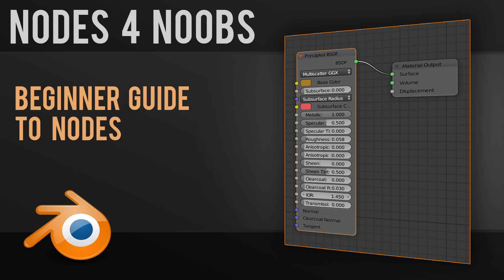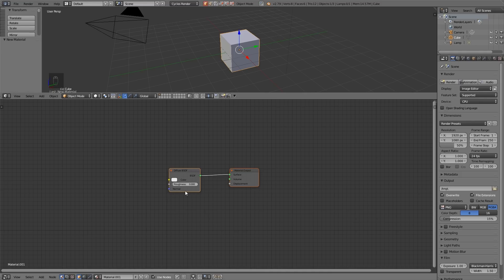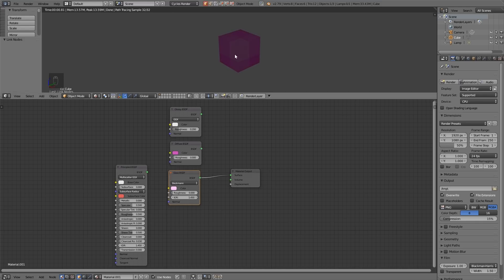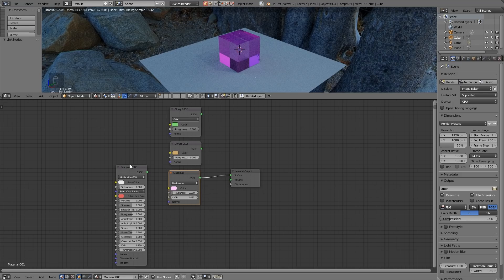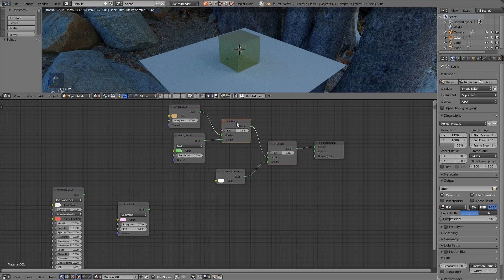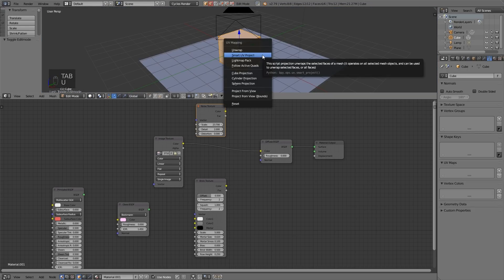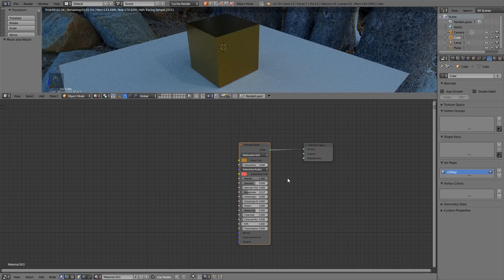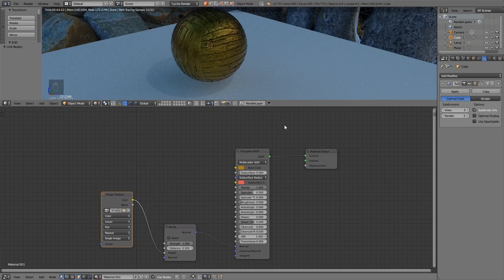beginners guide to nodes in blender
A beginners guide to editing materials with nodes. I'm using blender 2.79 but it should be fine for 2.8 if you are using this in the future. I talk about how nodes work and how we can create basic materials and link nodes together. More episodes to come